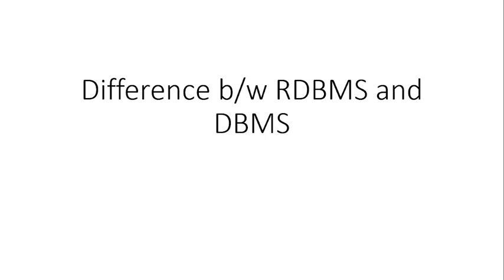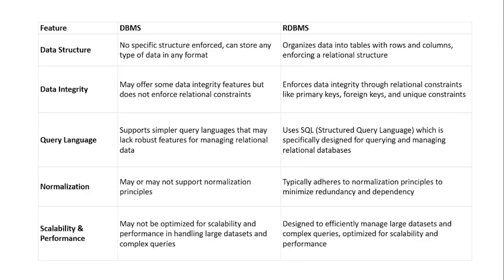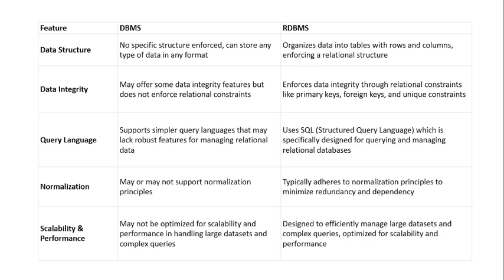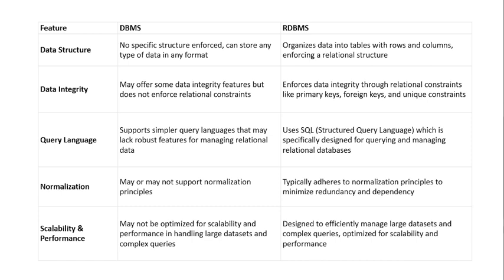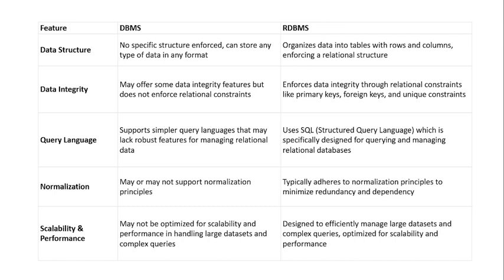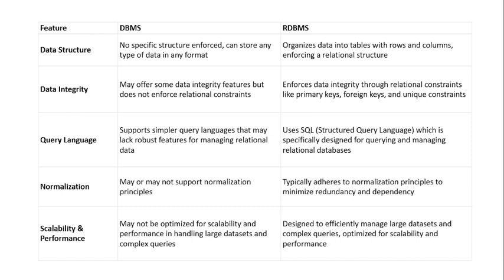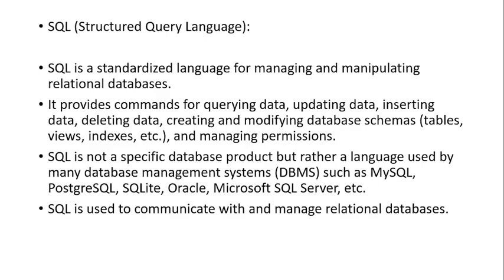difference bw sql,mysql,dbms and rdbms